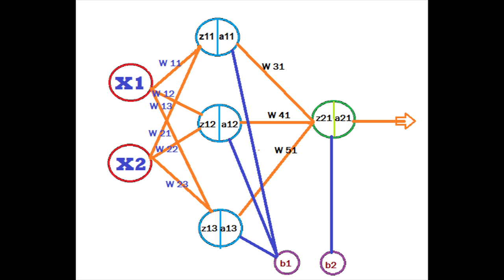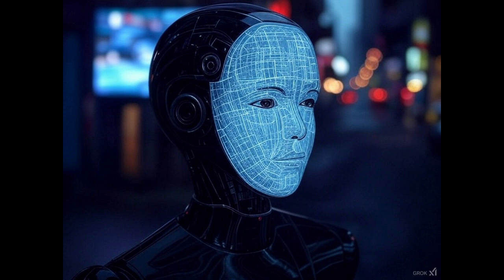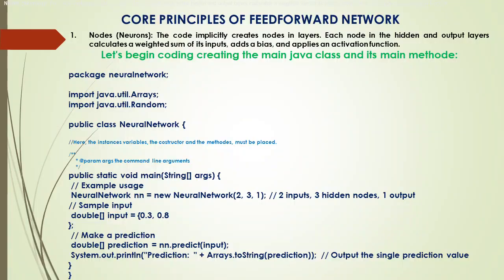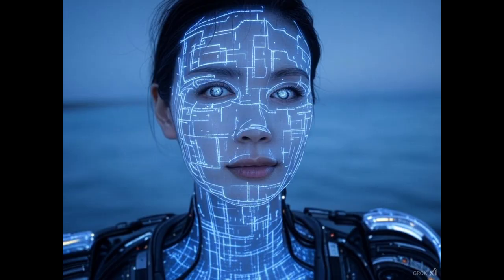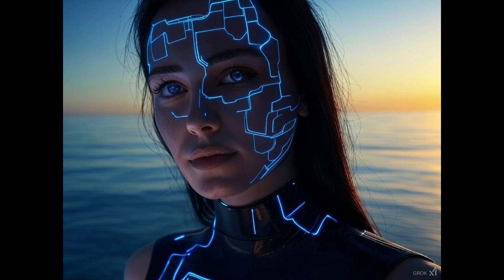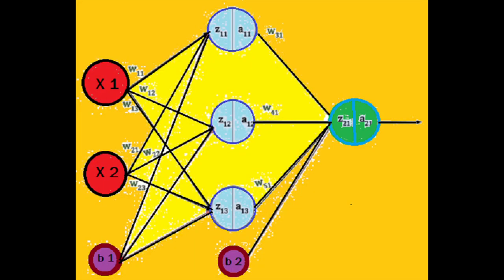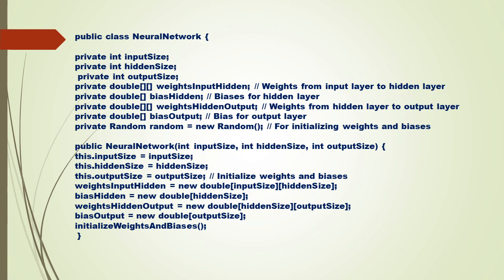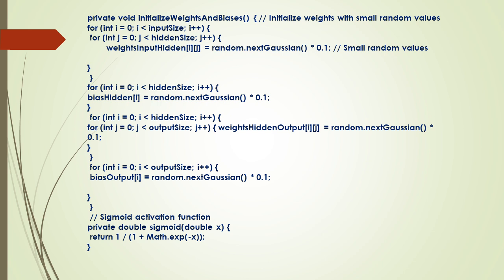Java basic forward propagation artificial neural network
A guide for building a java class that receive manual inputs and after a standar processing produce an output. The class can be compiled and run from command line or using an Ide like NetBeans.